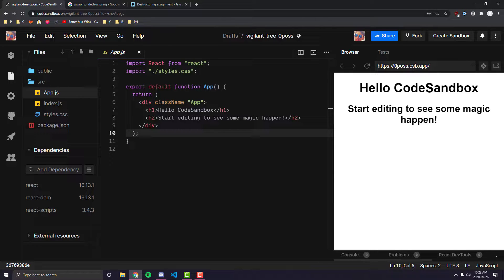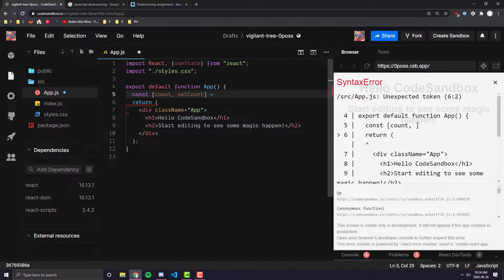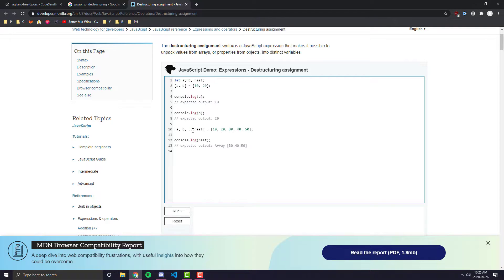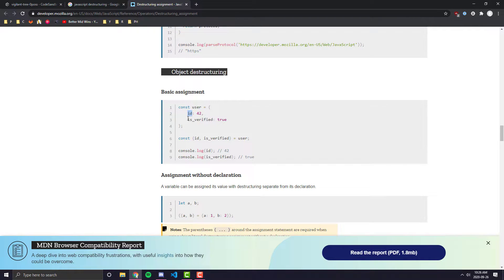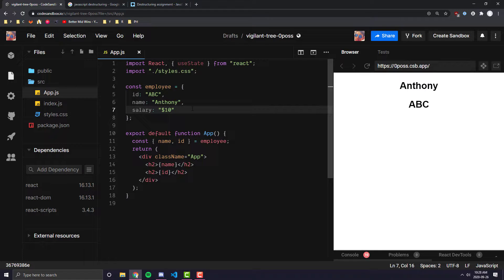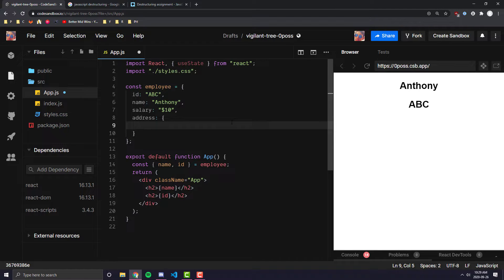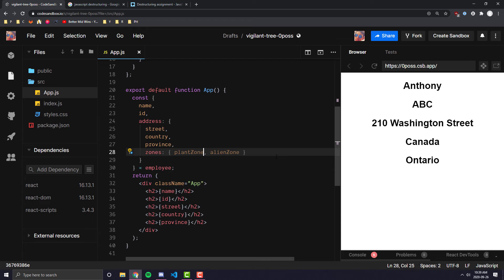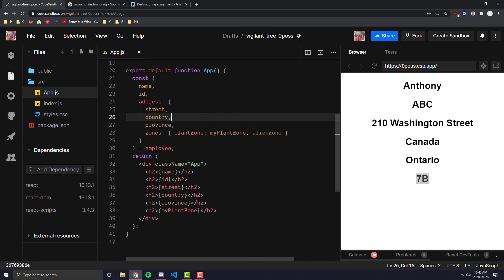Learn React #4: Destructuring in React (simple and complex examples)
In this video we go over:
- How Javascript es6 handles basic destructuring for Arrays
- Basic destructuring for objects with es6
- How to destructure nested objects in js and react es6
- How to alias variables that you destructure to avoid naming conflicts in React